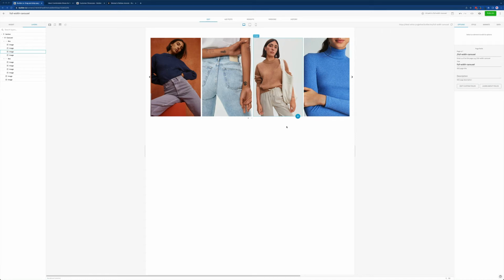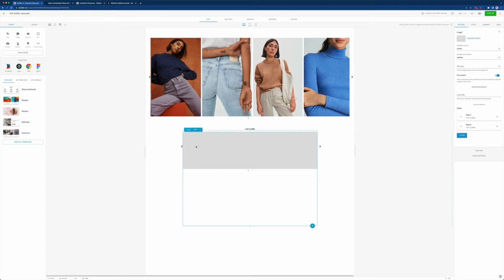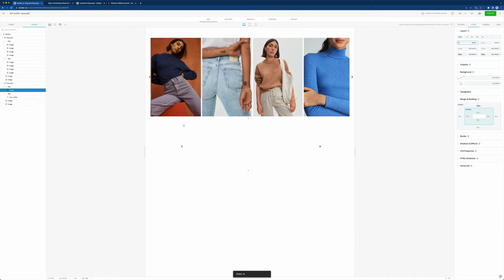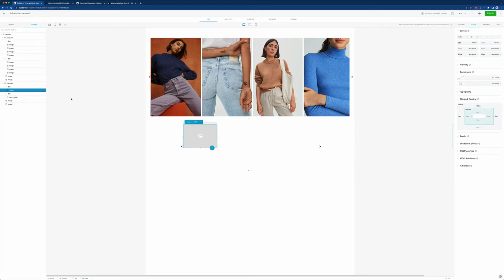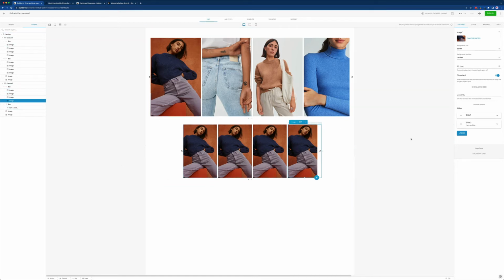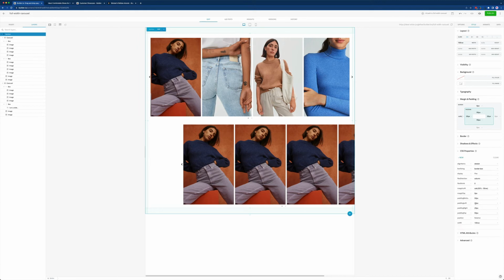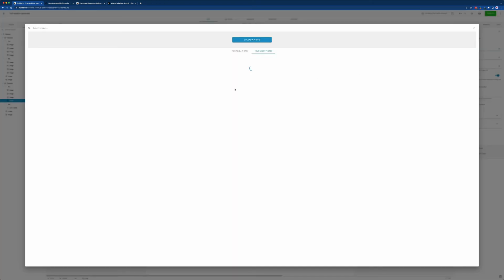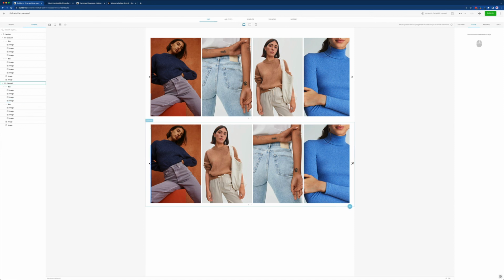How to Make a Full Width Carousel